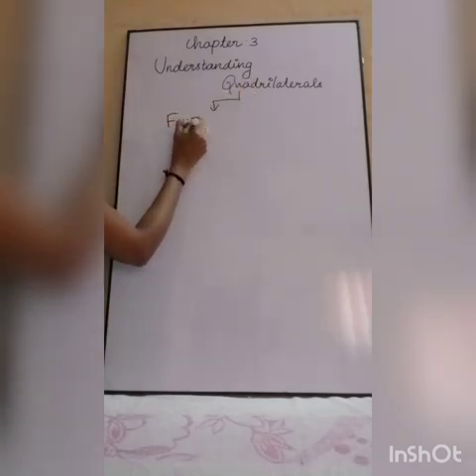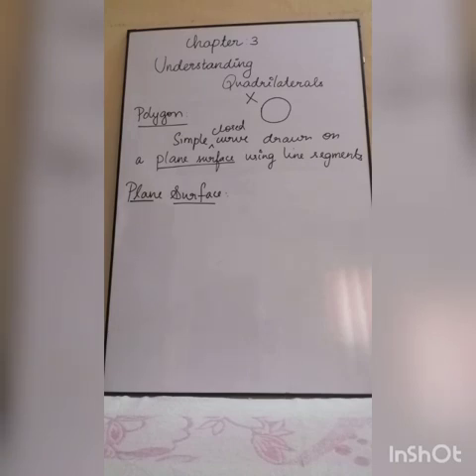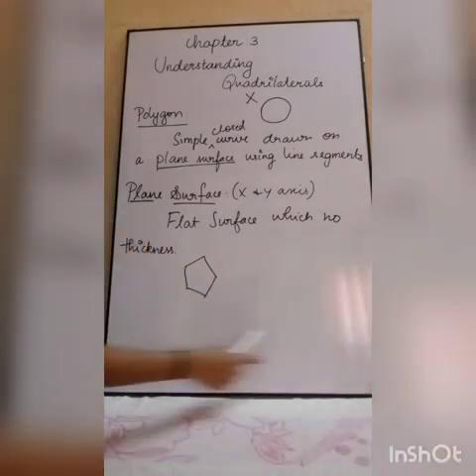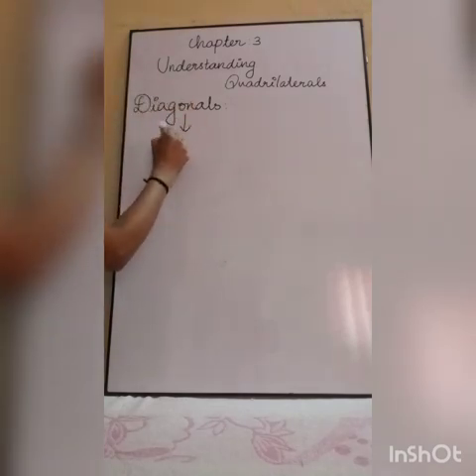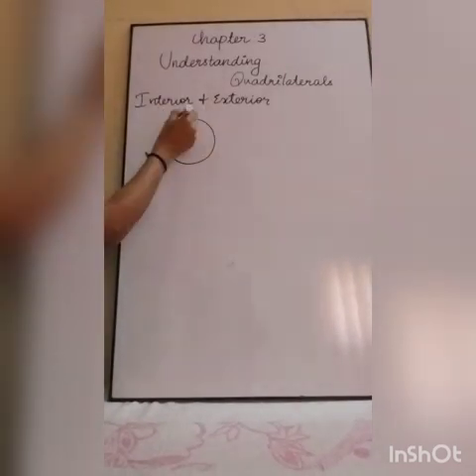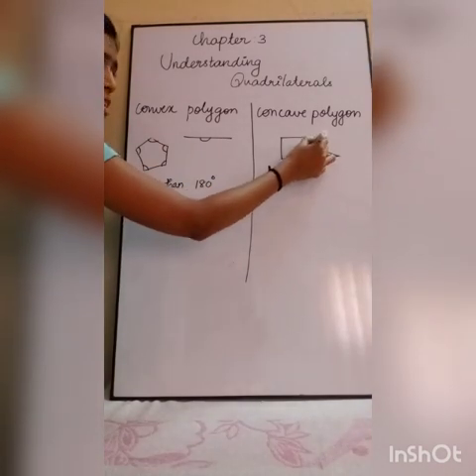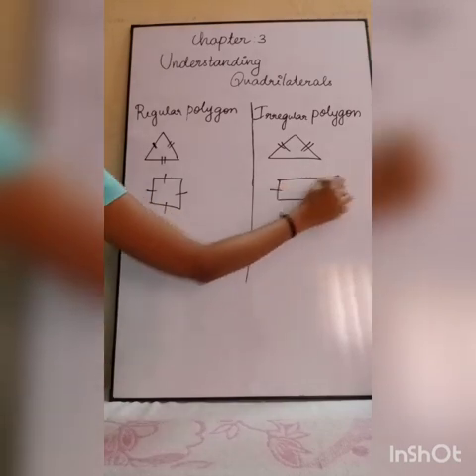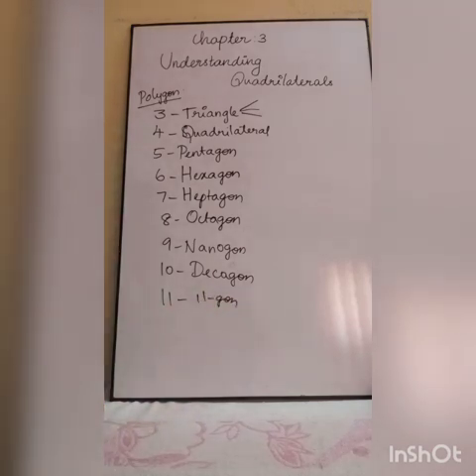Grade:8 ch:3 Introduction